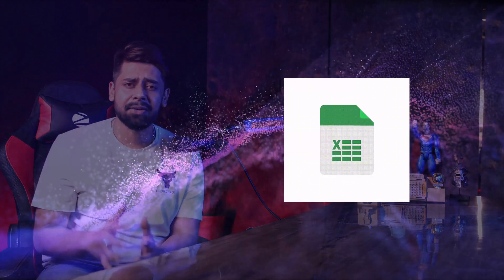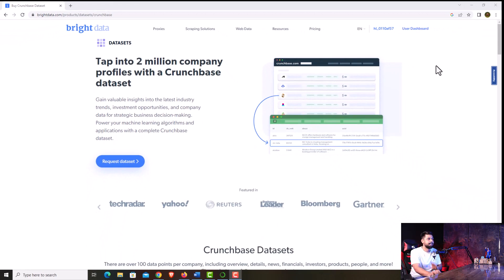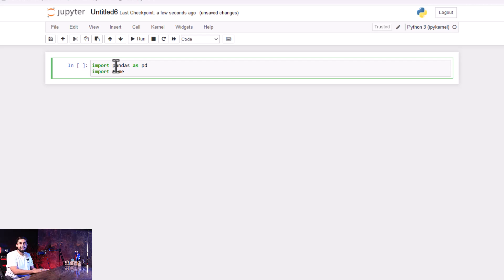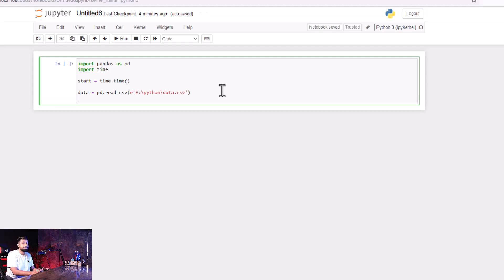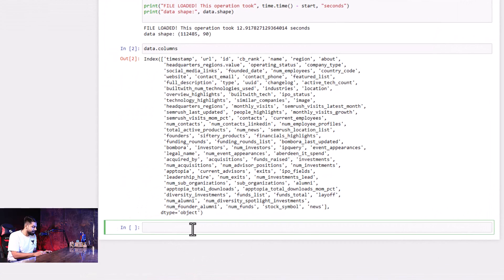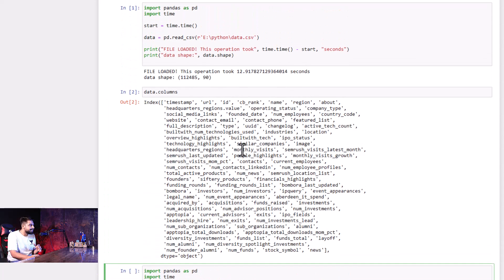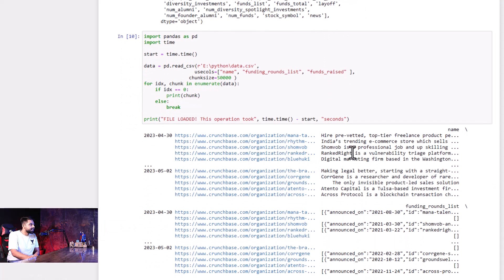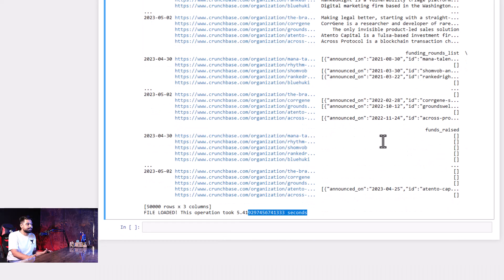Extract Startup and Investor Data From Crunchbase with Bright Data